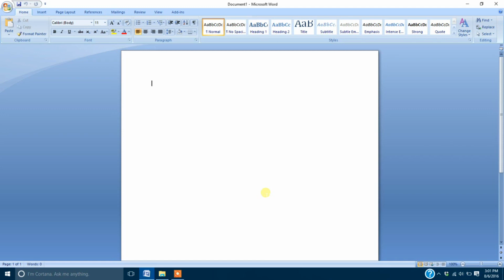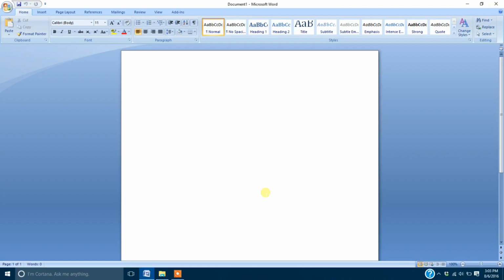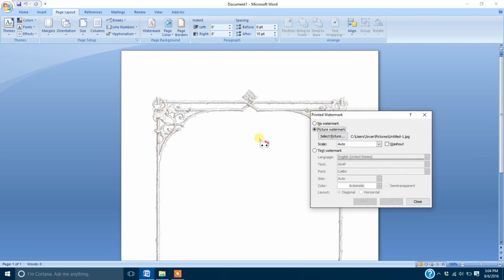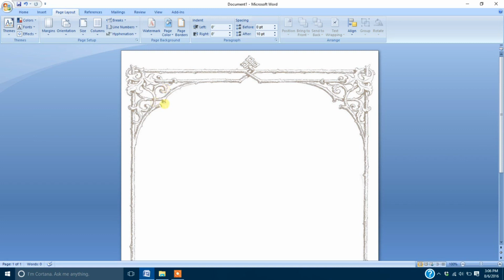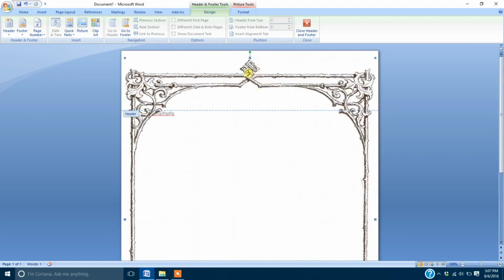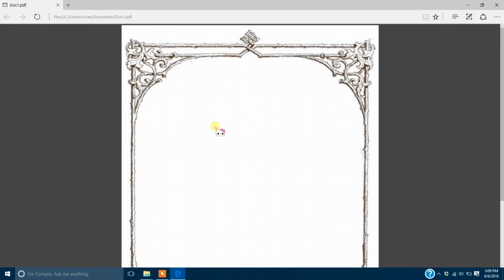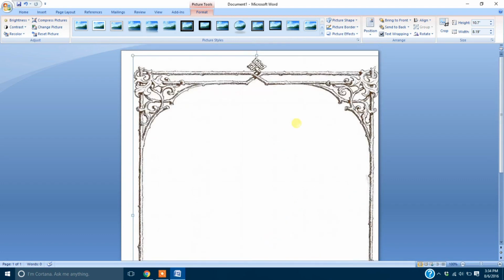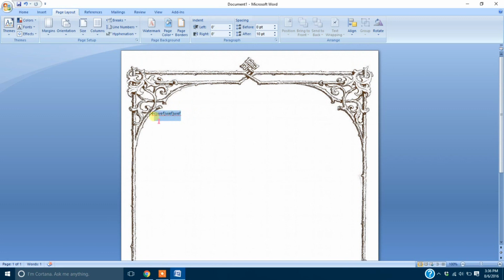How to get a custom border in Microsoft Word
In this video I show 2 methods of how to get a custom border in Microsoft Word using an image file.

Method 1: 1:17
Method 2: 6:32